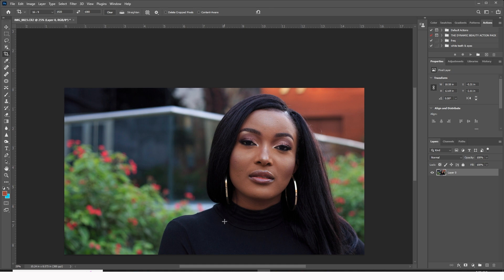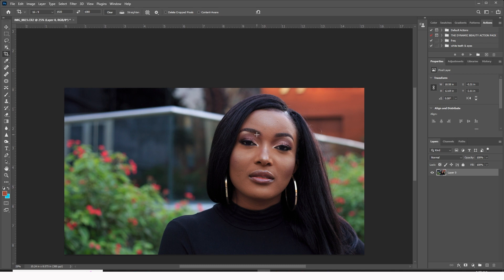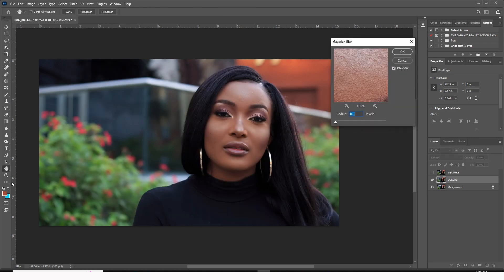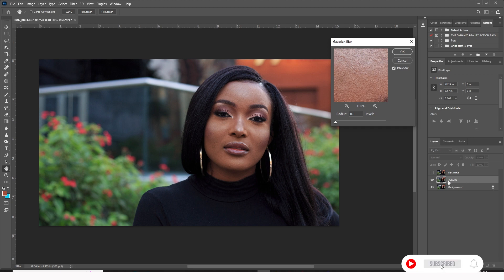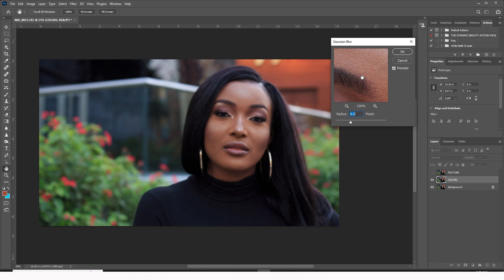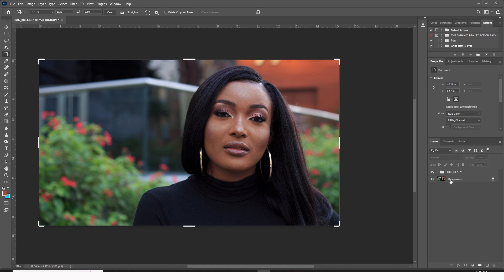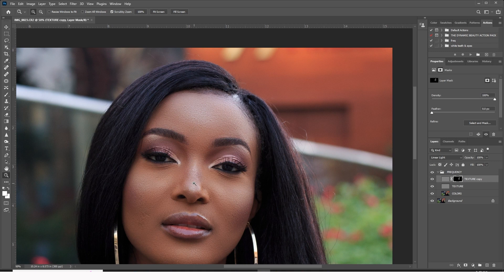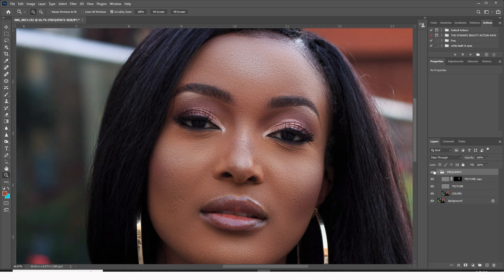PHOTOSHOP TUTORIAL: How to create Extremely realistic skin texture (The full tutorial 2023)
In this Photoshop Tutorial, I am going to show you HOW TO RETAIN SKIN TEXTURE in an Image with Gaussian blur Radius.

If You struggle with retaining well-refined texture in your images watch this video till the end because I reveal the brass balls gaussian blur technique that adds more texture to an image.

⏩Level Up Your photography with high-end retouching secrets masterclass

This full tutorial is going to reveal to you a technique on how to add texture to your skin in Photoshop with no step skipped.

It is going to give you a full understanding of how you can improve skin texture in just photoshop.

This is the only and best way of How you draw realistic skin texture in photoshop.

The tutorial is going to reveal to you what retouchers pay for to learn for free

We are going to reveal to you the hidden place Where is texture in Photoshop can be found.

We are going to reveal to you the hidden place Where texture in Photoshop can be found.

In this Photoshop Tutorial, I am going to show you HOW TO RETAIN SKIN TEXTURE in an Image with a Gaussian blur Radius.